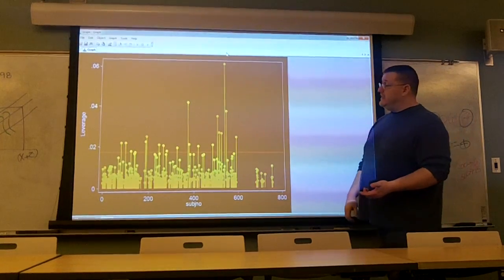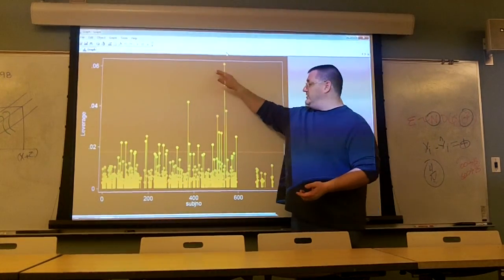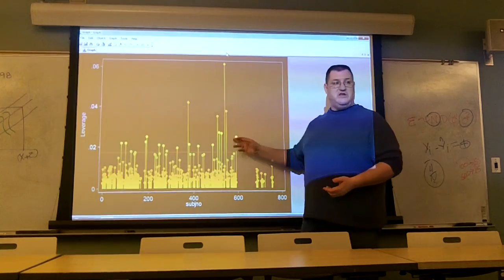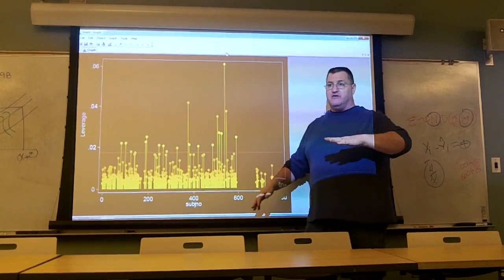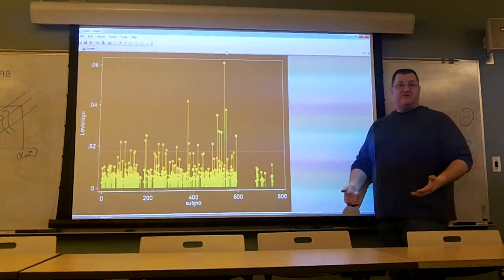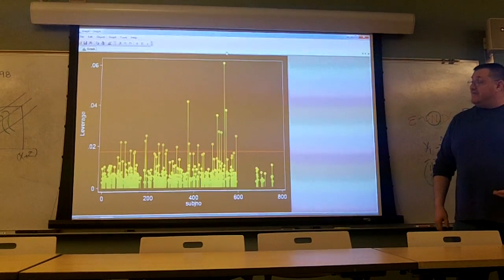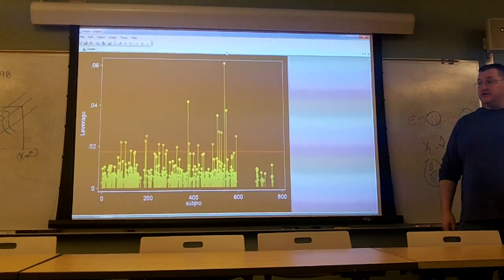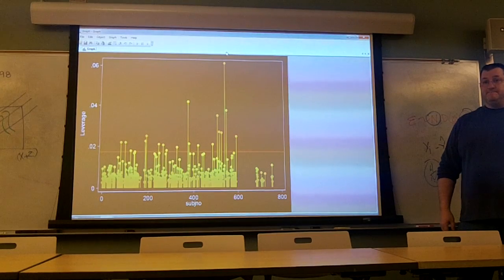Regression 3-12 tail end